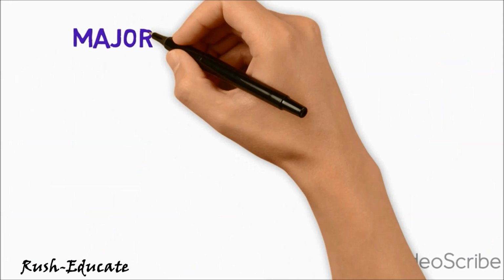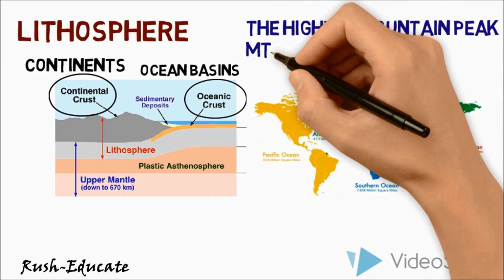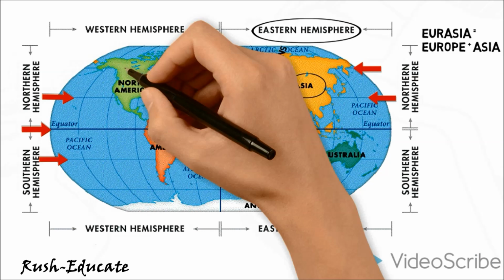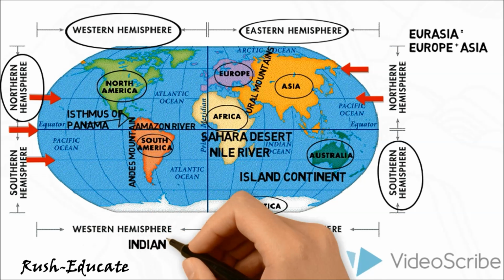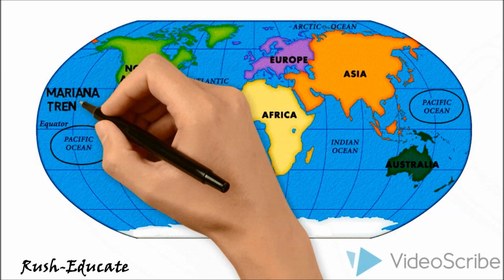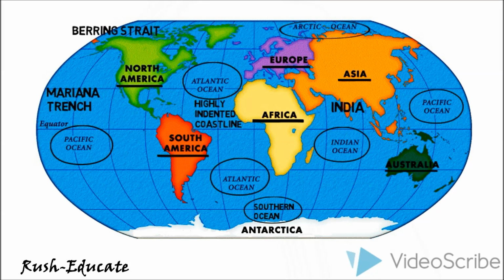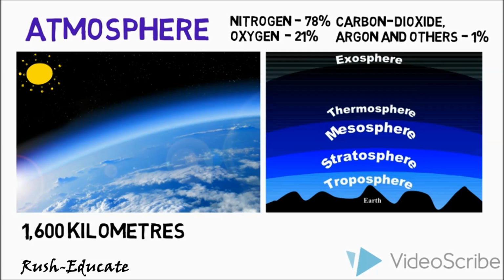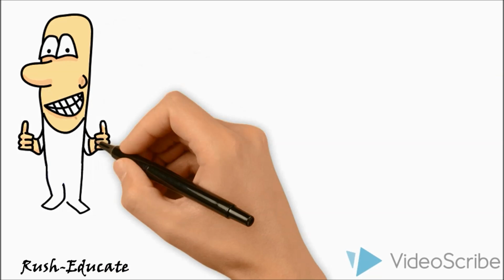Geography l Major Domains of the Earth l 5th Chapter l NCERT l 6th Class [ UPSC CSE/IAS/STATE PSC ]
BUY Bharat Ki Rajvayvastha by M. Laxmikanth -

RushMystical Presents Summary of NCERTs
Summary of Chapter four - 6th Class NCERT Geography/Social Studies.
Revise the Chapter in just 10 minutes.
Studying with RushMystical is Fun :) :D
RushMystical is an awesome channel with tons of awesome videos on History, Geography, Science, Economics, Ecology & Environment, Polity and Culture.

XoXo
Rush